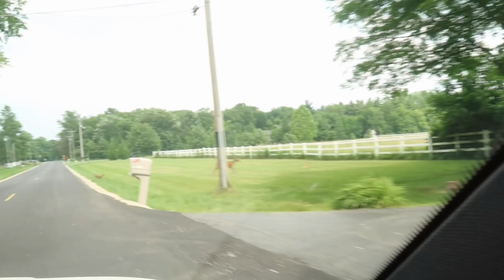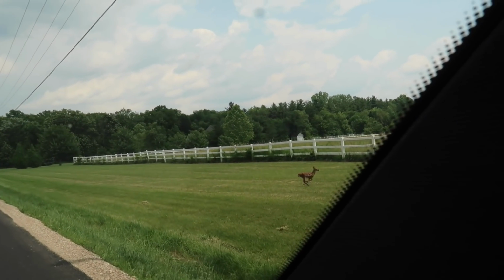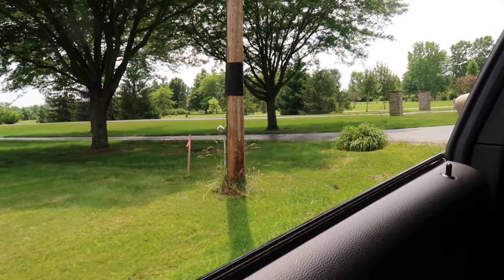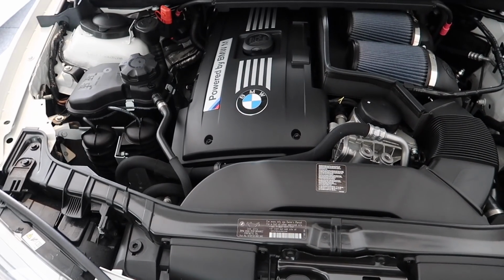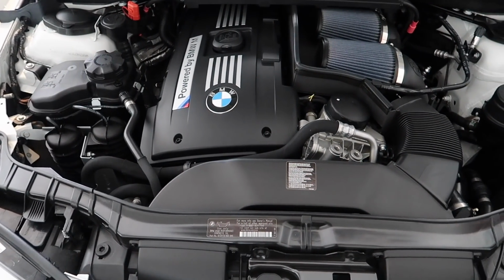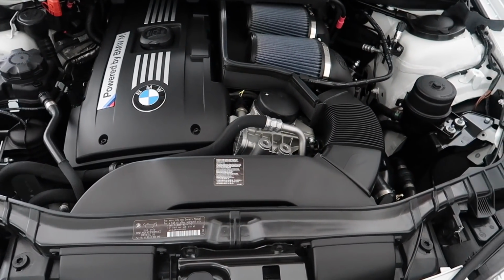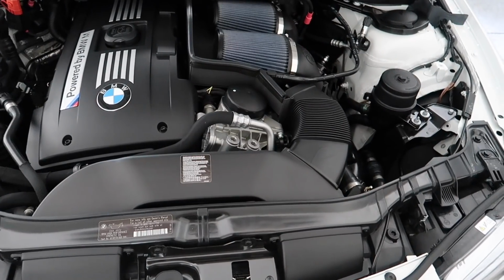Low Mileage & Rare BMW 1M!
This is my first ride in a BMW 1M.  The short wheelbase and instant torque makes this car quite a rocket!  This thing still has under 7k miles too!  Special thanks to Garrick for rippin it up!

More Car Care:

Lexol Leather Cleaner
Lexol Leather Conditioner
Gyeon Leather Coat
CarPro Dlux
CarPro Flyby
Collinite 845
CarPro DLUX
CarPro Flyby
Interior Detail Brushes
CG Clean Slate
Meguiar's APC
Cquartz UK
Pluffle Drying Towel

Wheel Cleaner
HD Wheel Cleaner